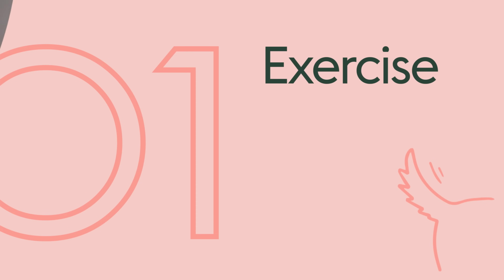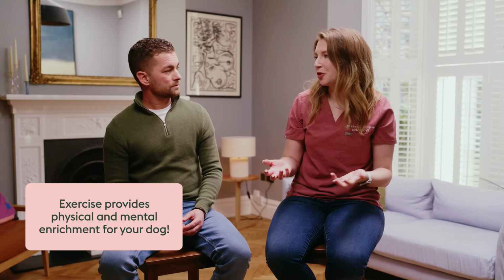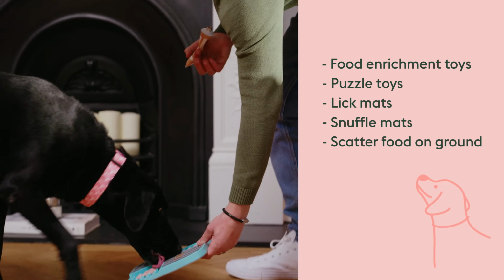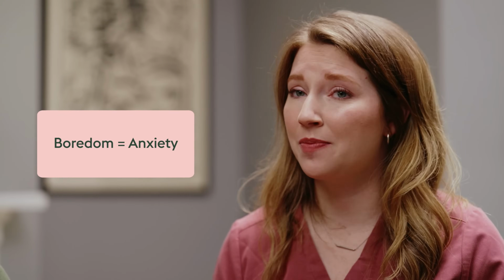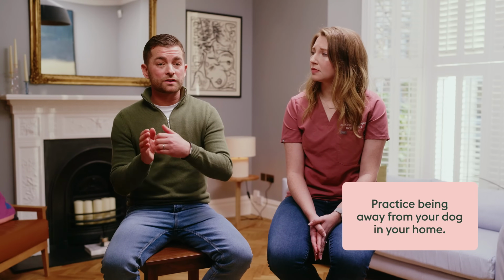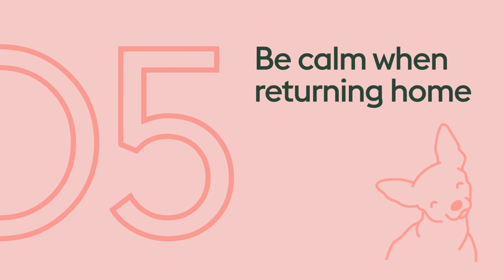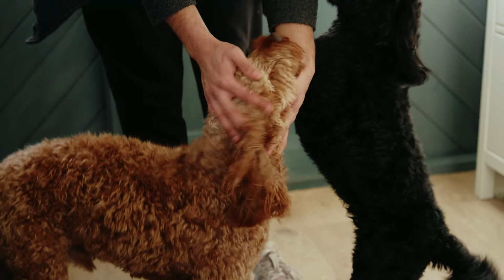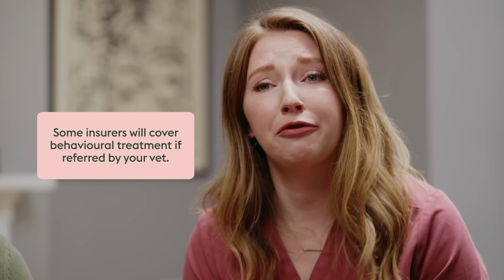How To Help Your Dog With Separation Anxiety | Dog Behaviour Tips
Learn to recognise the signs of dog separation anxiety with dog behaviourist, Adem Fehmi, and the ManyPets vet, Dr Kirsten Ronngren. Plus, discover training tips to prevent and help alleviate the issue.

Want to know more? Check out our article on separation anxiety

Need pet insurance?
ManyPets Pet Insurance sees your dog’s wellness as a complete package – that’s why our policies include cover for behavioural conditions if your pet is referred by a vet for treatment. Start your quote today

Adem Fehmi is a Canine Behaviourist and Trainer with over 20 years experience. His passion is to help people build the best relationship possible with their canine best friends. Providing in person training and behaviour support across the UK, you can also find Adem offering his expertise at events such as DogFest and through various media outlets.

Veterinary surgeon Dr Kirsten Ronngren joined ManyPets in 2022 and has extensive experience as a vet in small animal and feline-only clinics. She’s a regular on ManyPets’ social channels with her no-nonsense approach to keeping your pets happy and well.